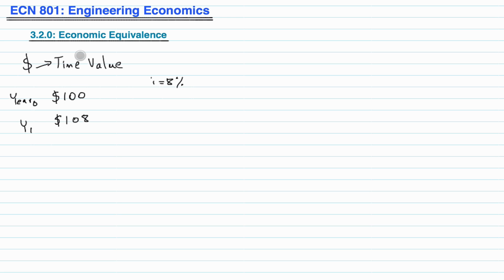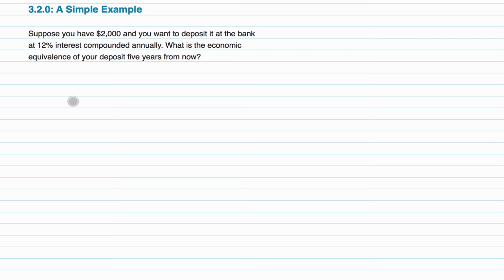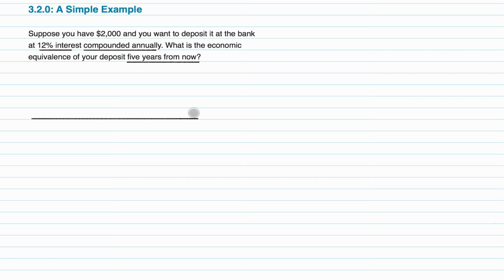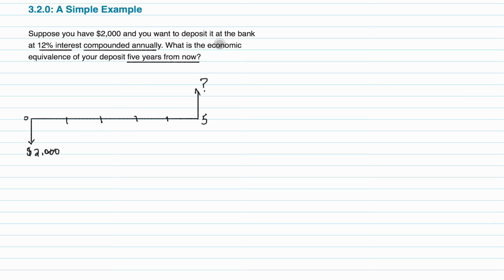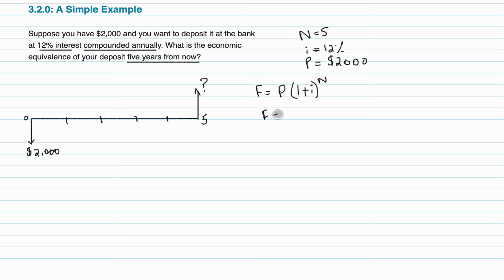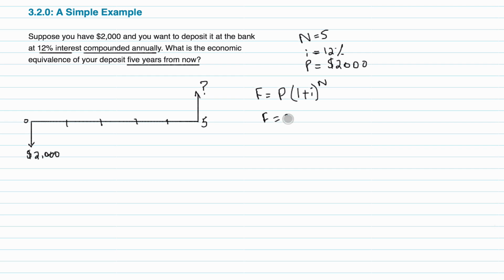3.2.0 - Economic Equivalence